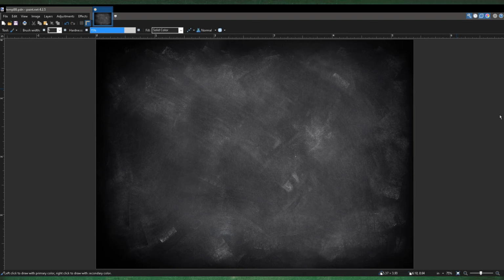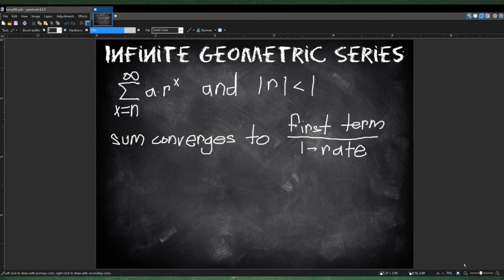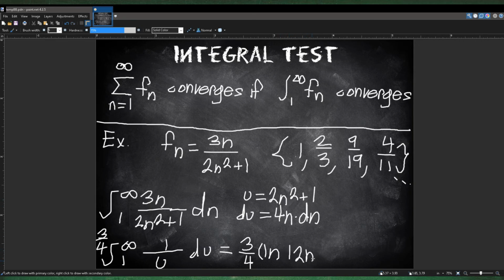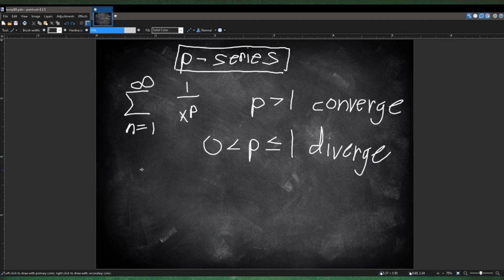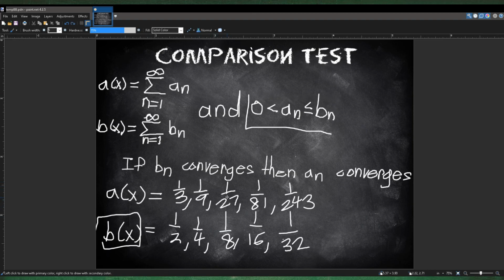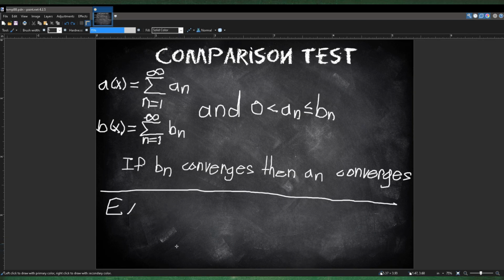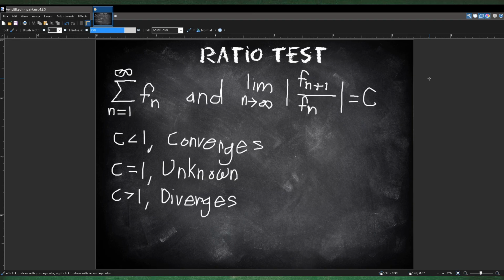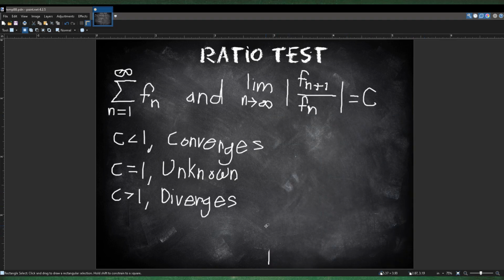Calculus: Chapter 4 Part 2: Convergence Tests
This video covers 5 convergence tests: Infinite Geometric Series, Integral Test, Comparison Test, Limit Comparison Test, and Ratio Test.

Content
Chapter 1: Introduction to Calculus
Chapter 2: Derivatives
Chapter 3: Integrals
Chapter 4: Sequences and Series